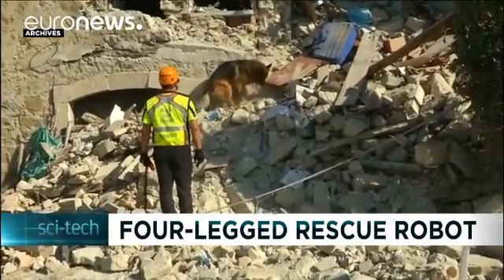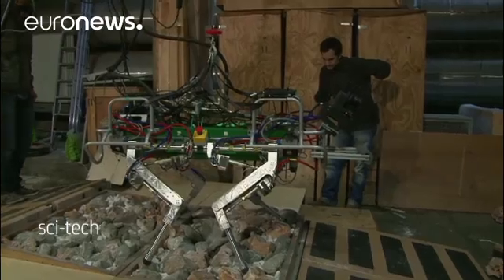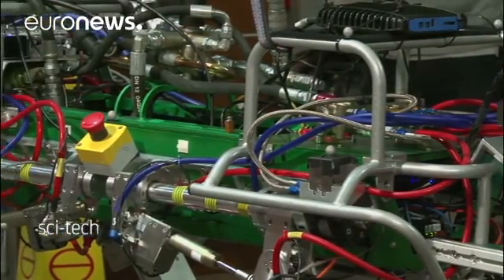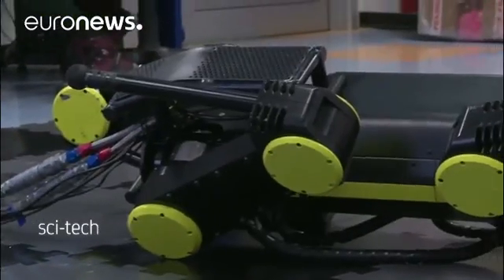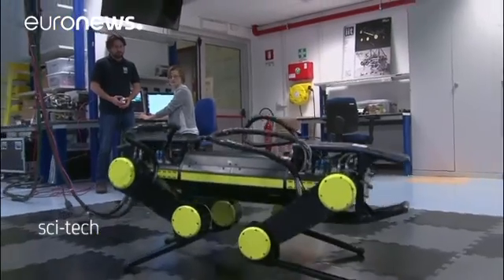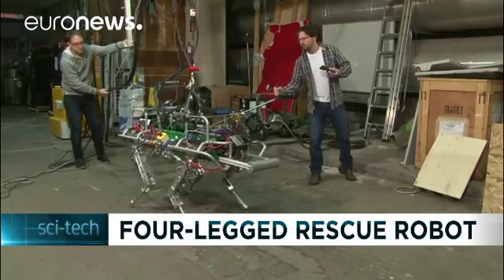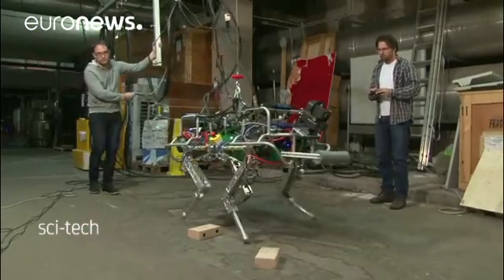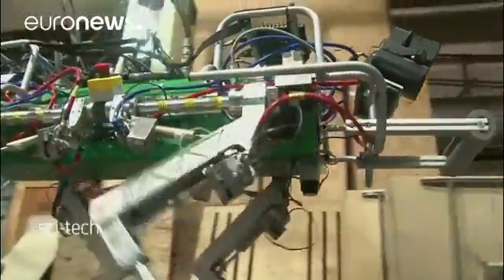HyQ - the four-legged robot for disaster zones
As Italy is slowly recovering from a series of deadly earthquakes, researchers at the Italian Institute of Technology of Genoa are developing a new generation of robots to work in disaster zones.

The key to the four-legged robot, called HyQ, an acronym for "Hydraulic Quadruped", is its mobility. It can trot, walk on rocks, climb stairs, walk backwards and keep itself upright if it gets knocked.

"We expect that the future version of this robot can work alongside rescue workers in about five yea…